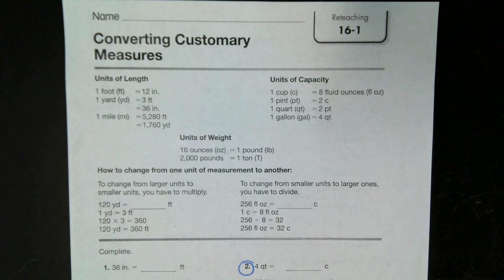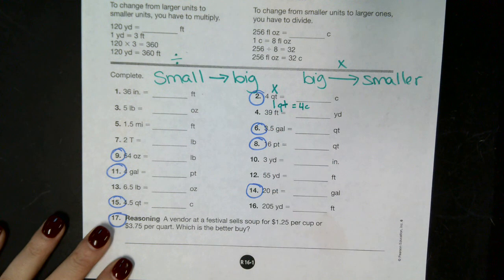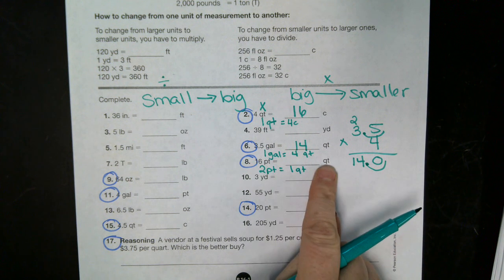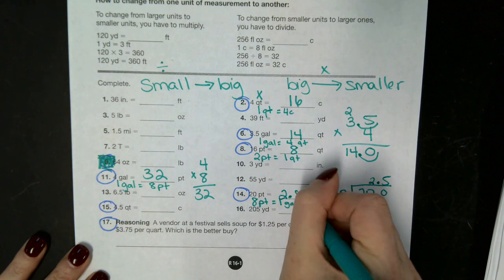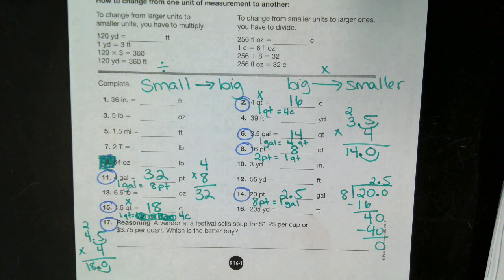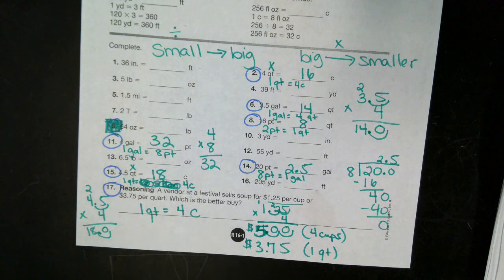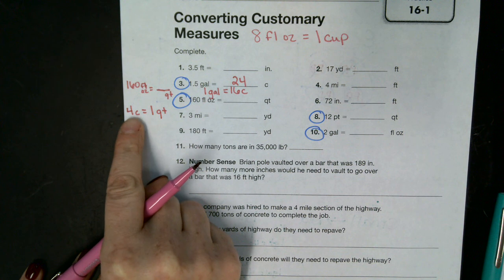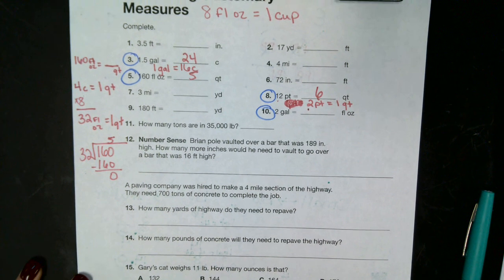16-1 Reteaching and Practice Customary Units of Capacity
16-1 Reteaching and Practice Customary Units of Capacity